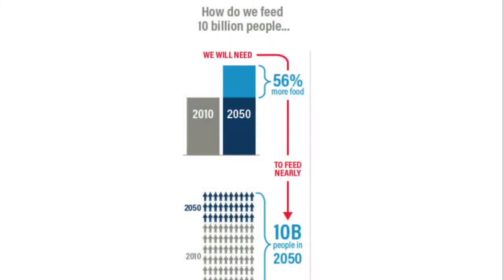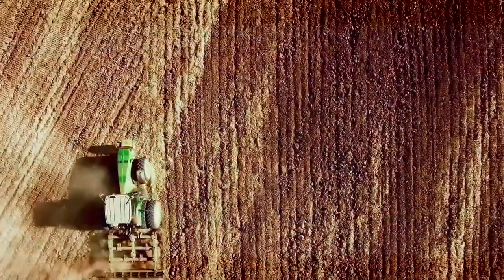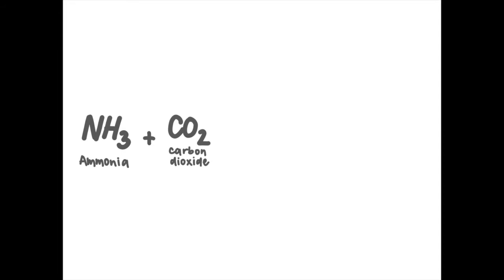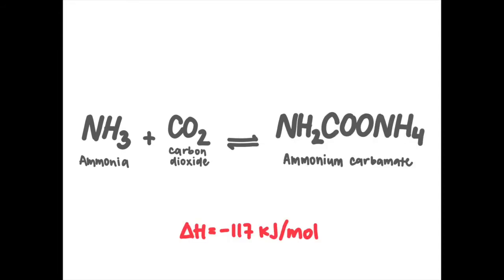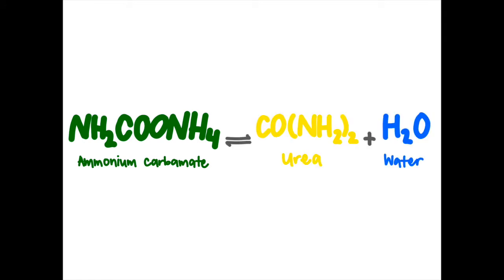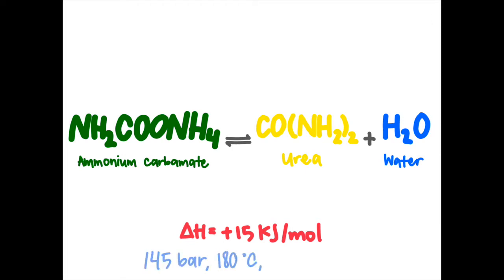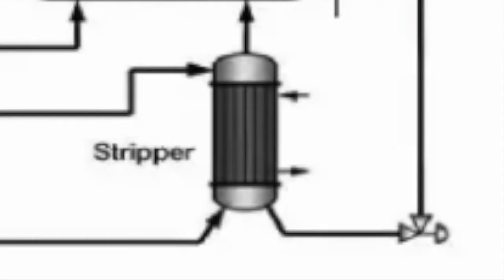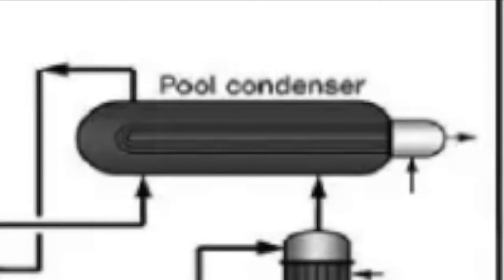Stamicarbon Process of Urea Production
This is the Stamicarbon process of urea production in the industry.

Group members:
Fatima Zahra Rahmanisa 13017108
Farrel Adhika Putra 13017111
Aliya Luna Purnama 13017116
Awanis Mazayasina Ardhistira 13017118